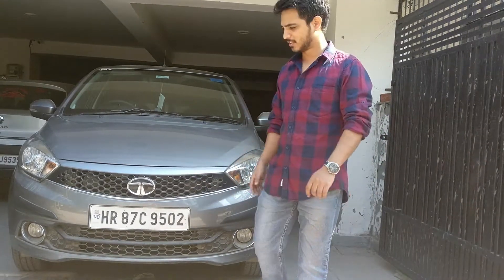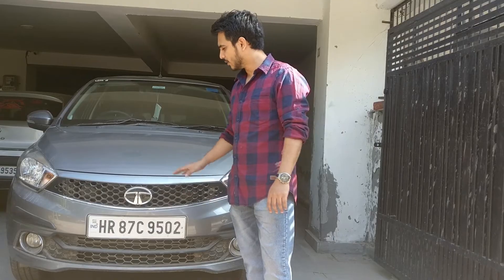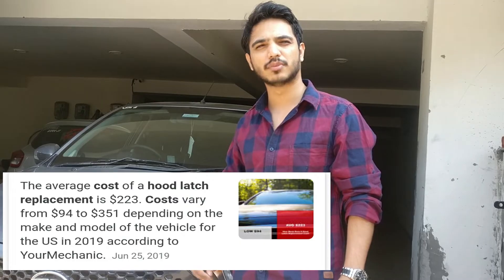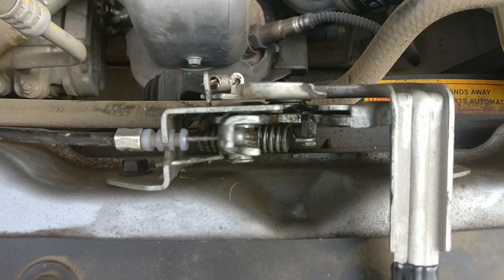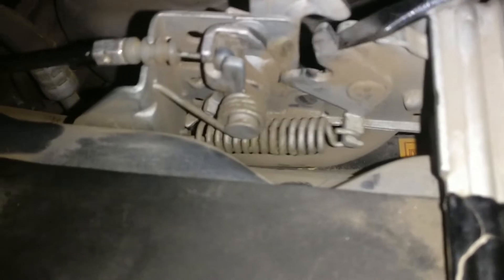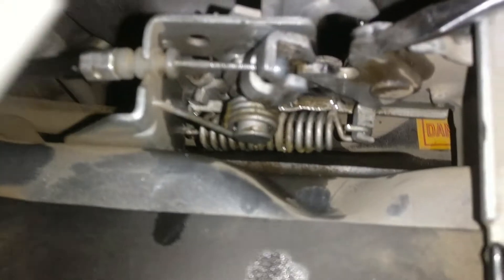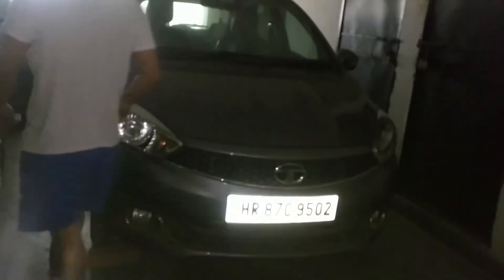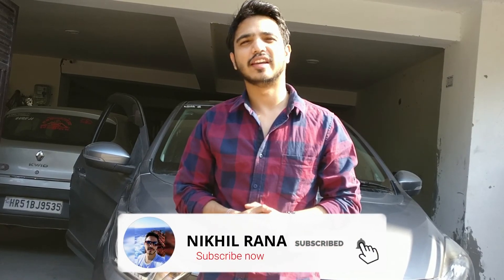Car bonnet not closing | Fix Hoods That Just wont close | बोनट पूरा बंद नही हो रहा तो देखें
If your car bonnet is not closing properly or fully this video is for you , fix you car bonnet latch at your home itself Without paying hefty amount  at any workshop.
In this video I have shared my personal experience of Bonnet (Hood) not closing properly and step by step guide for troubleshooting.
Do watch this video even if your Bonnet is closing properly as this would help you to avoid any future problem with the bonnet and as bonnet not closing properly can be dangerous also might hinder your view while driving.

अगर आपकी कार का बोनट नहीं बंध हो पा रहा है तो ये वीडियो जरूर देखे  इसमें  अच्छे  तरीके से समझाया गया है की कैसे आप उसे घर पे ही ठीक कर सकते है।

Do watch this video for all the accessories needed to upgrade your nexon to top model :

Learn to drive automatic car AMT in 8 minutes | Automatic car chalana sikhe in hindi :